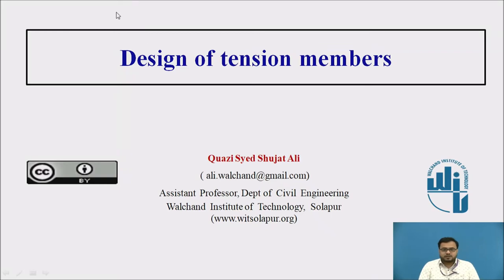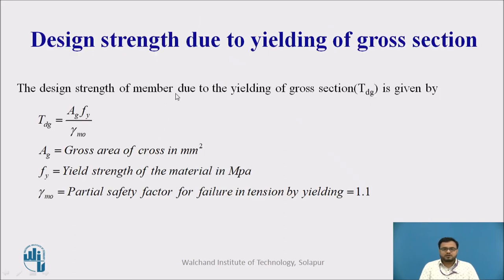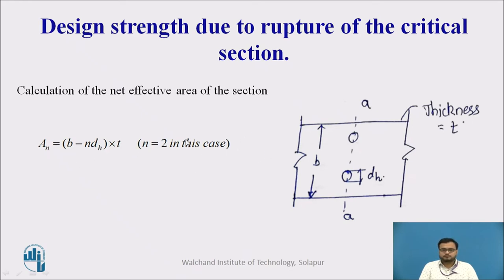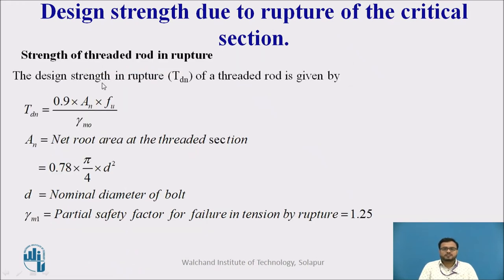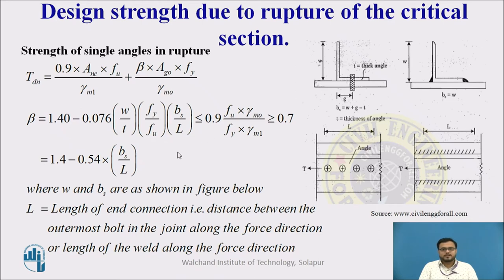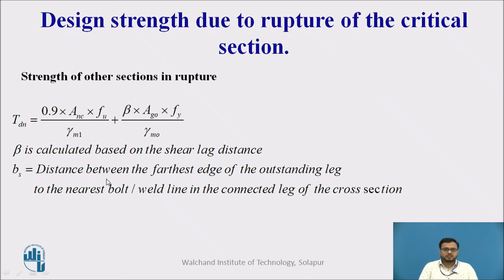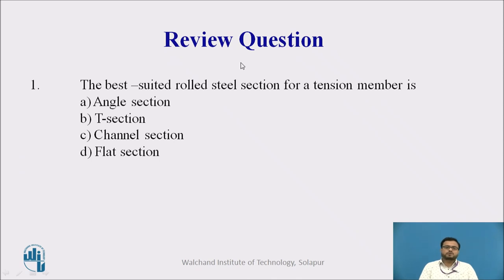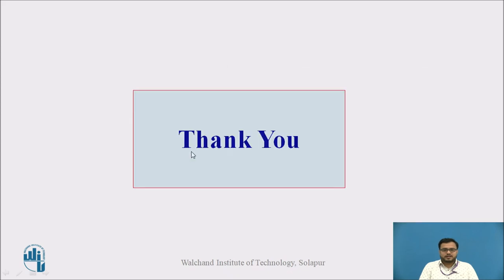Design of Tension Members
Mr. Quazi Syed Shujat Ali
Assistant Professor,